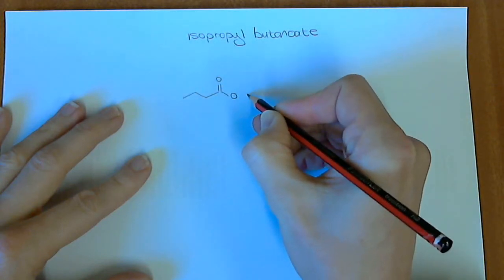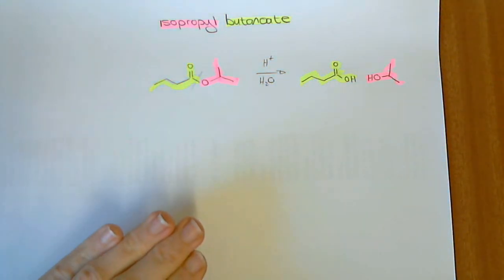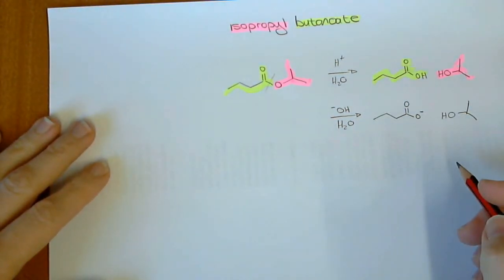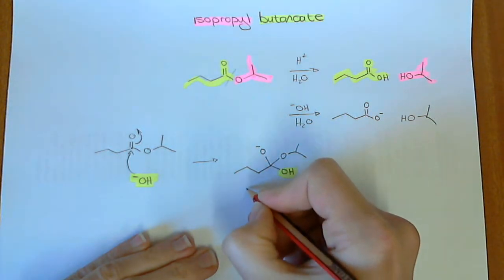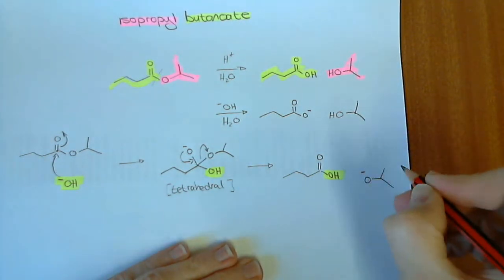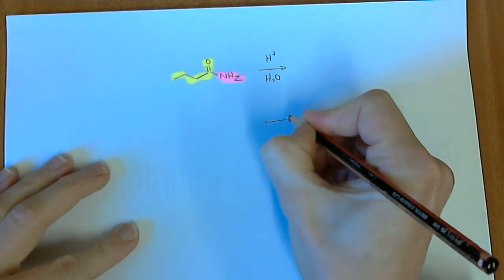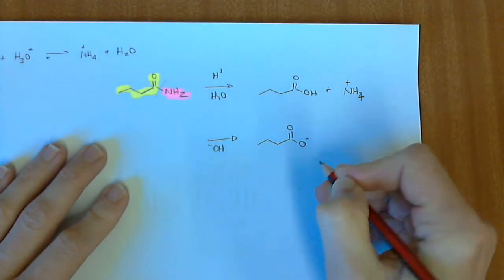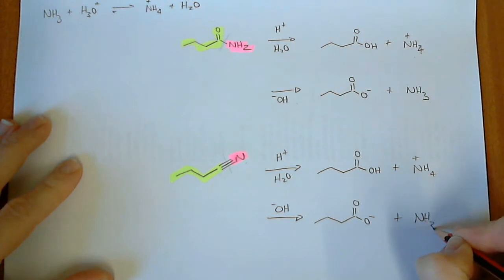Chemistry 1 Esters, Amides, Nitriles